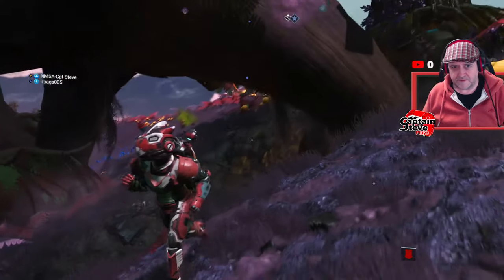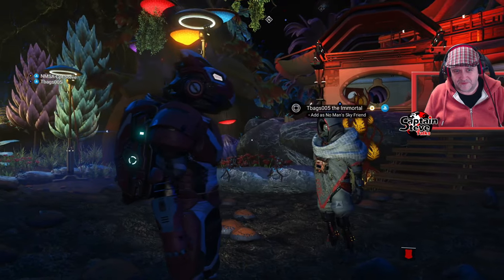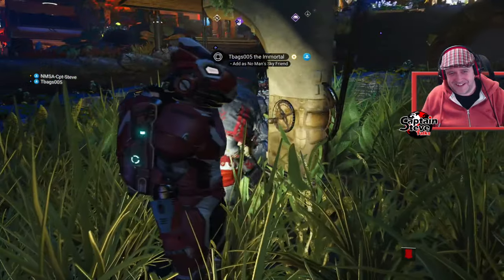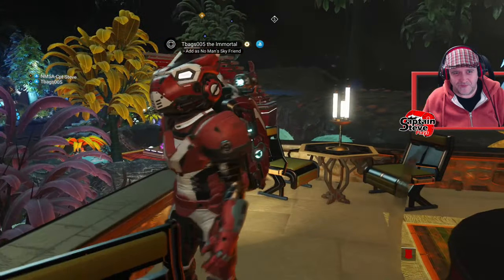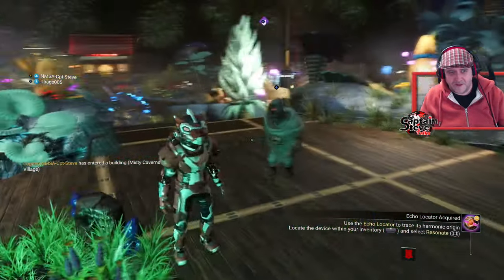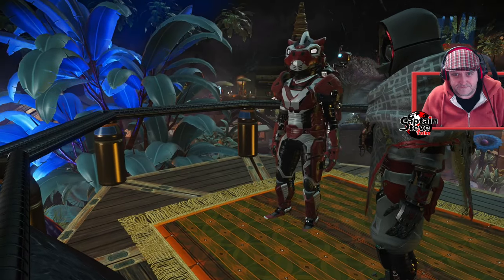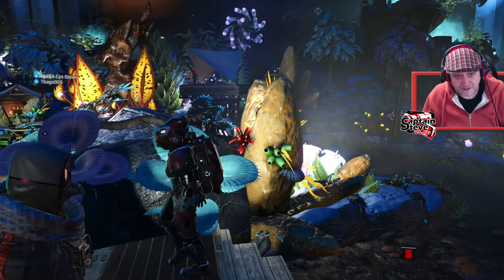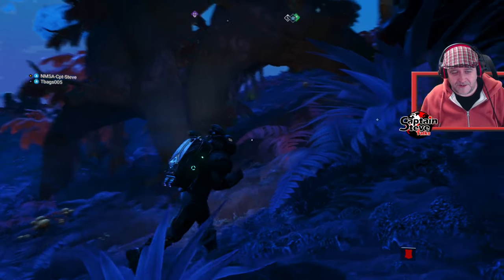No Man's Sky True Magical Base - Misty Cavern Village - Captain Steve Base Tour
A Build by:
Nerozii: @neroziigaming
Shinbanjo: No YouTube
Blaisingfire: @barbblais2302
HeavensMerc: No YouTube
Boid: @BoidGaming
Nirwana: @nirwanasao3774
Tbags: @TbagsPS